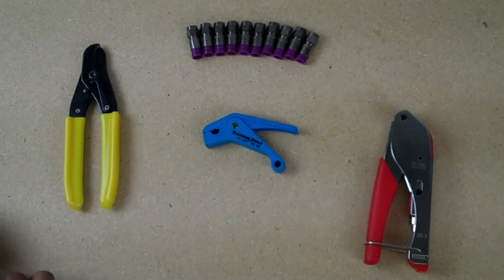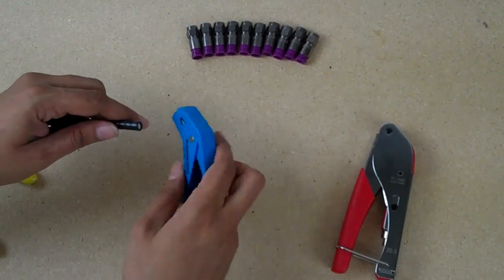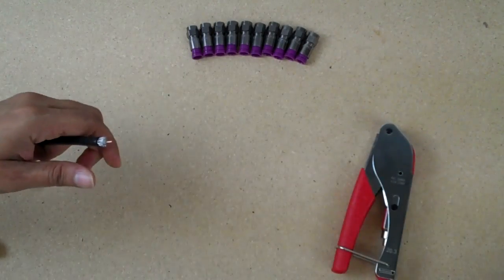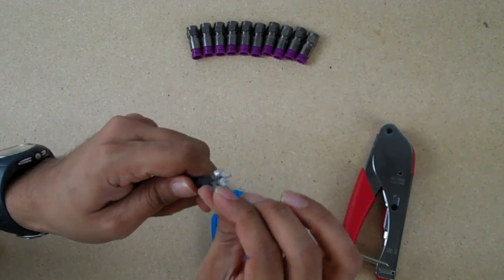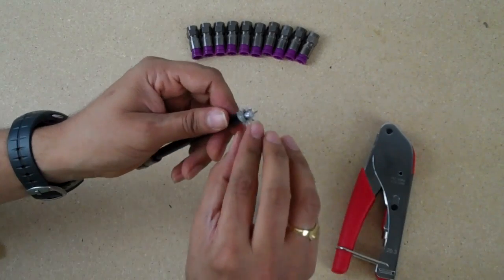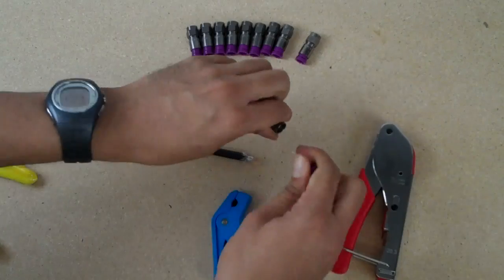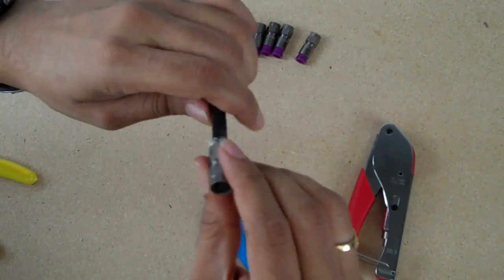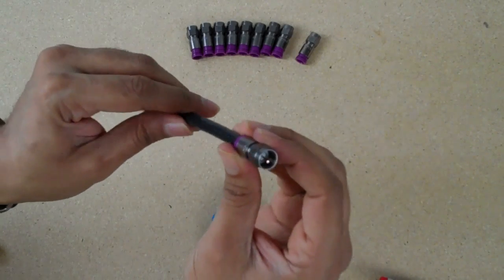Quad Sheild RG6 Cable Termination Demo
Demonstrates the termination of Thomas & Betts compression F-connectors on a Belden 7916A RG6 Quad Shield Coax Cable.